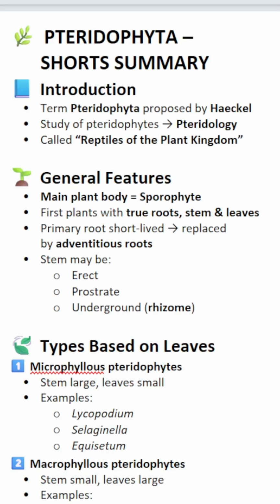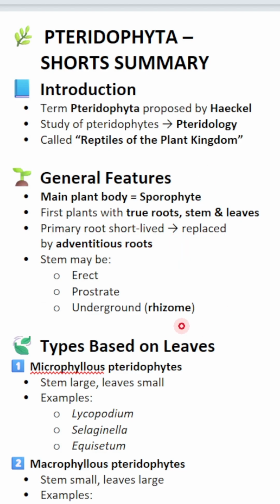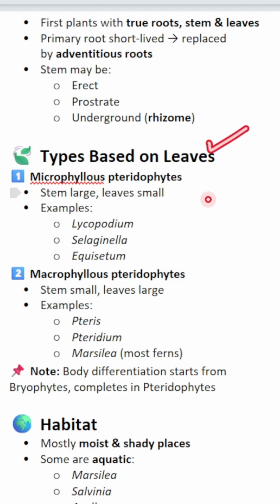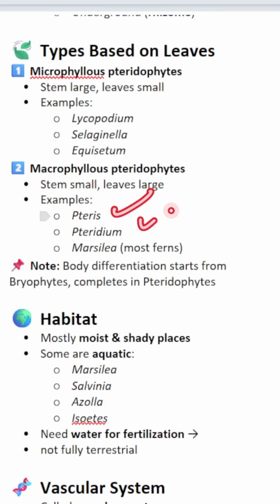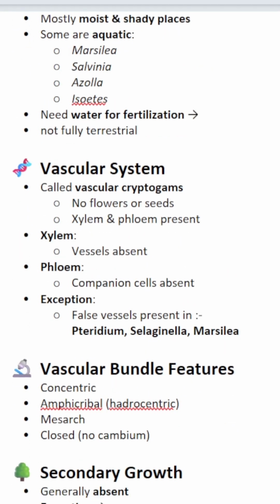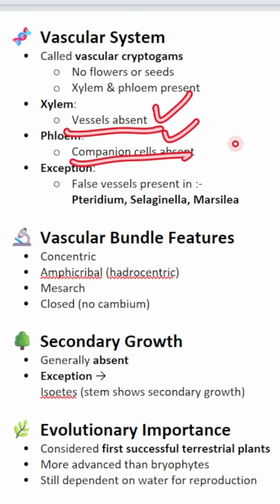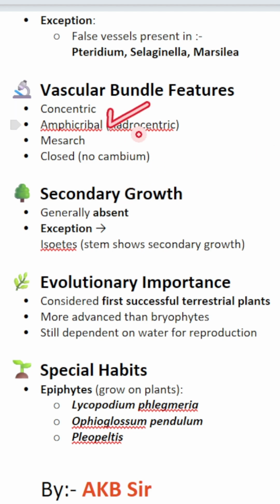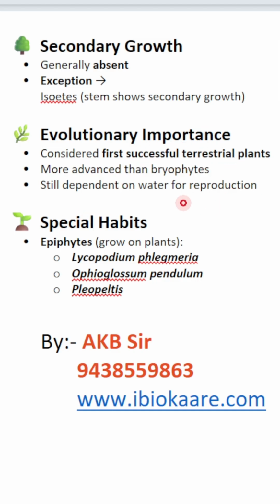Pteridophyta – Last Minute Revision 🌿 | NEET & CBSE Biology Shorts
Pteridophyta explained in a last minute revision format 🌿
This short video covers general features, vascular system, types of leaves, habitat and evolutionary importance of pteridophytes.

Important for:
✔ NEET Biology

Topics covered:
• Sporophyte dominant plant body
• True roots, stem and leaves
• Vascular cryptogams
• Microphyllous & Macrophyllous pteridophytes
• Examples: Lycopodium, Selaginella, Marsilea, Pteris